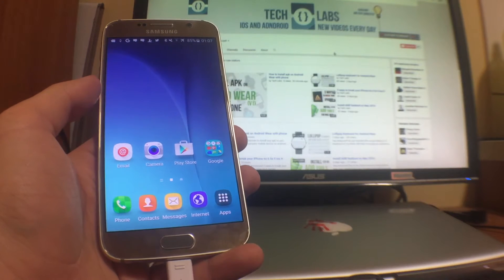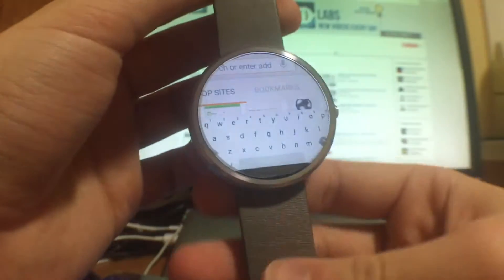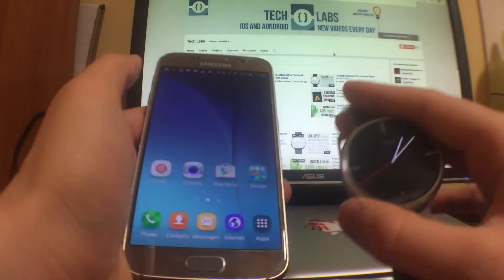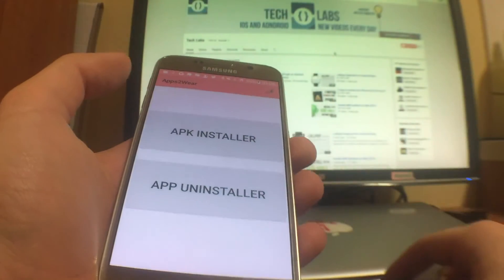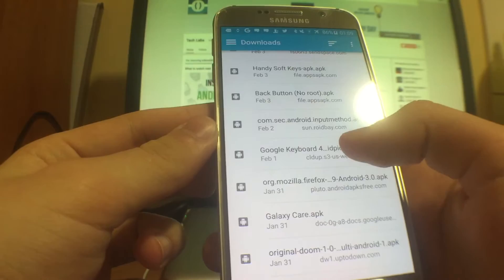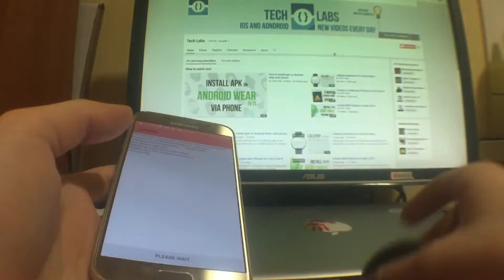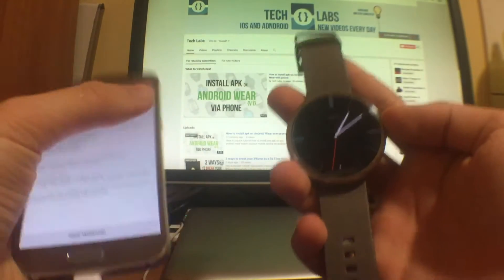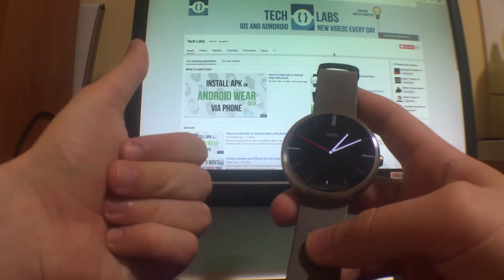Install Lollipop keyboard on Android Wear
For your wishes I decided to show you how to install it
FORGOT TO SAY:YOU NEED TO REBOOT YOUR WATCH AFTER INSTALL!